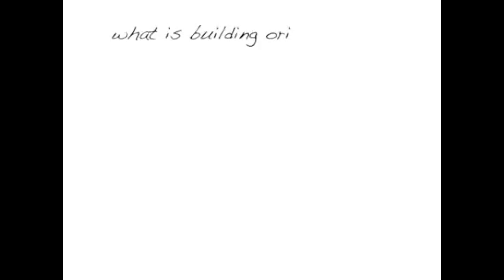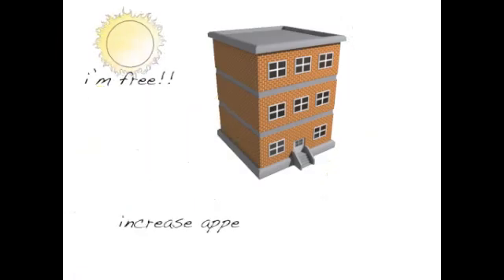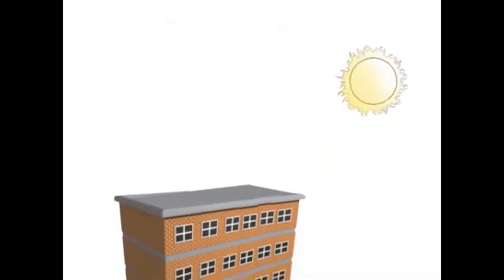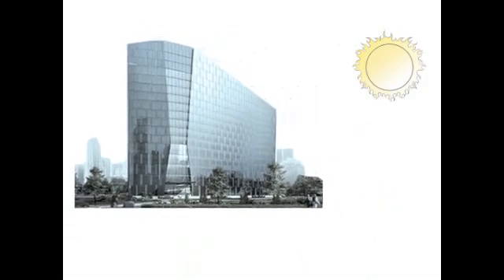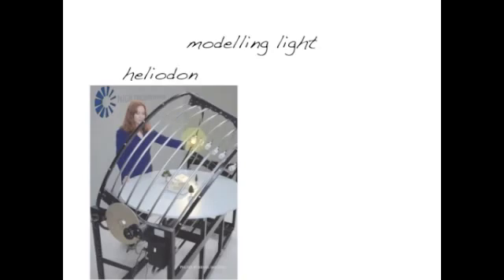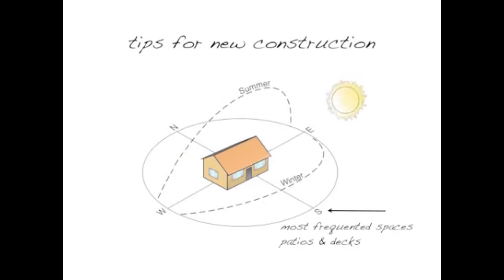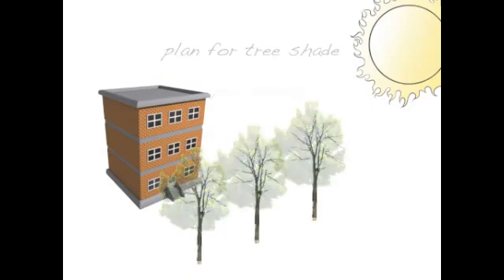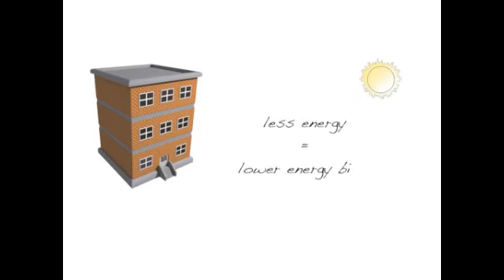BUILDING ORIENTATION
MASS Engineering (Mamoon Aria Sahibi Structural Engineering) is a center of engineering dealing with the analysis and design of structures that support or resist loads. Structural engineering is usually considered a specialty within civil engineering...